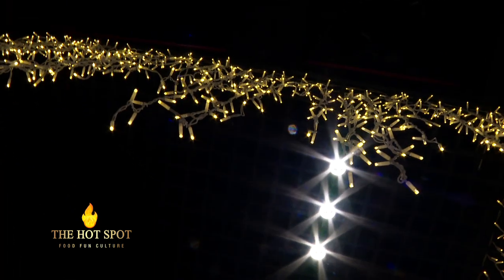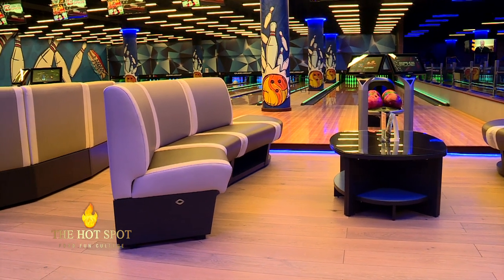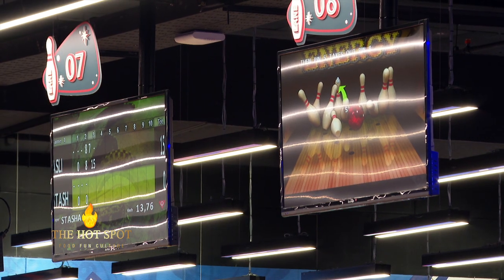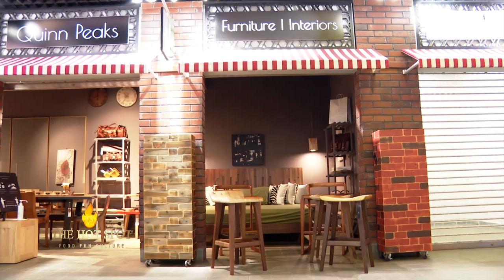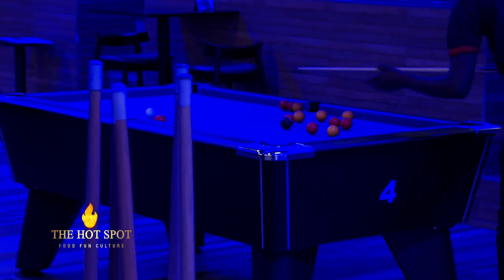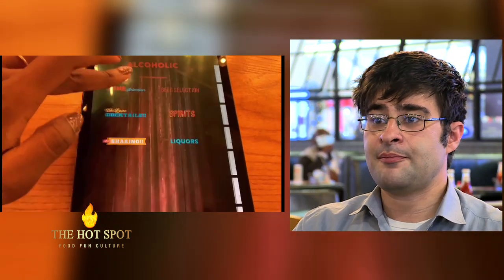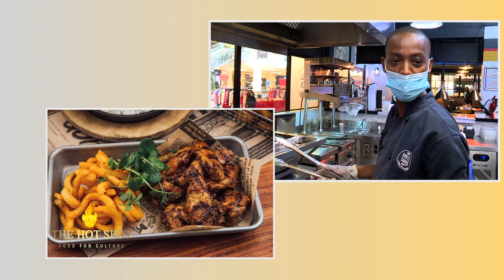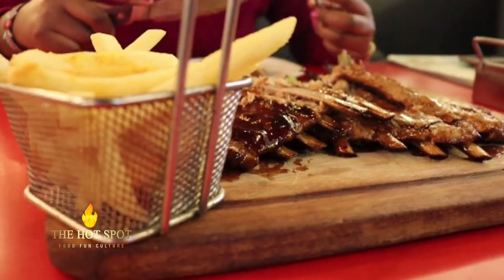A Tour Inside Westgate Shopping Mall || The Hot Spot